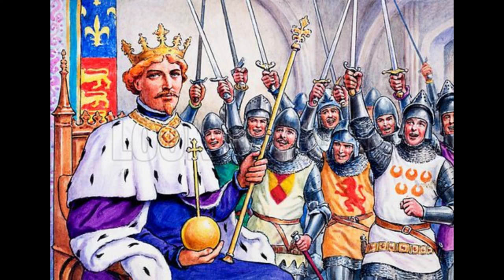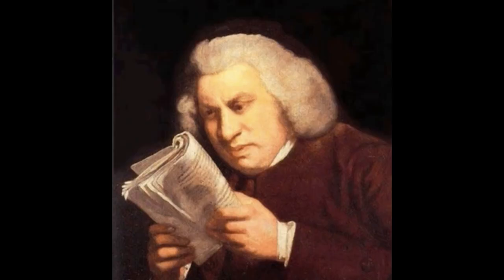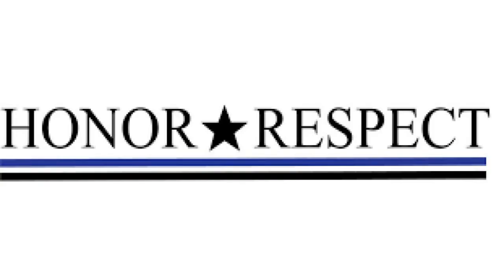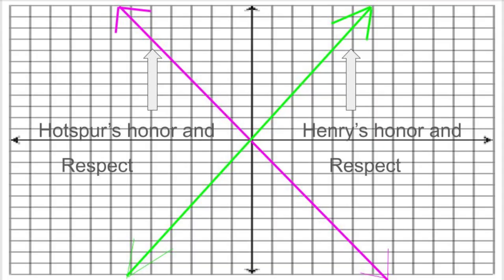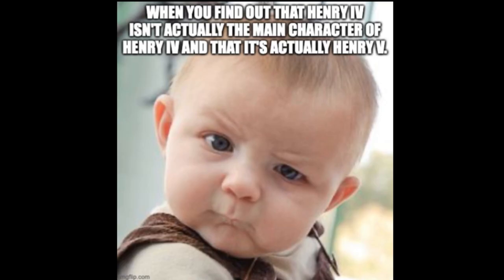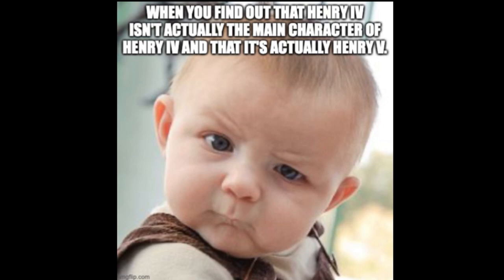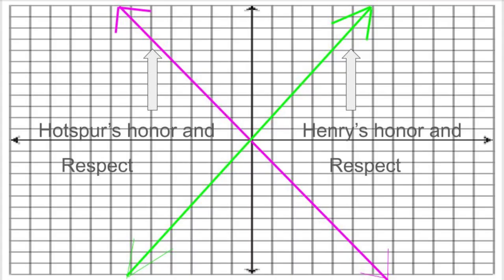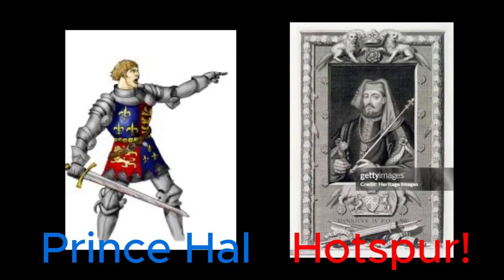Daniella's Great Book.mov